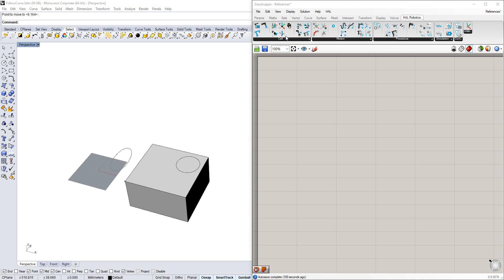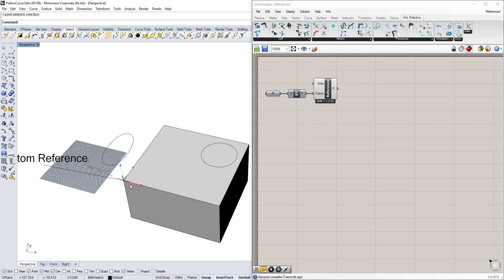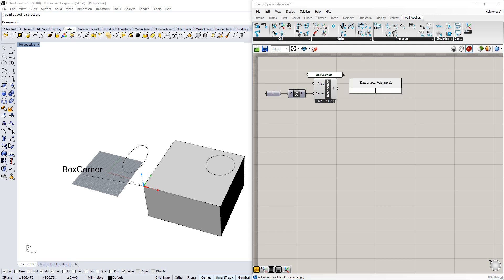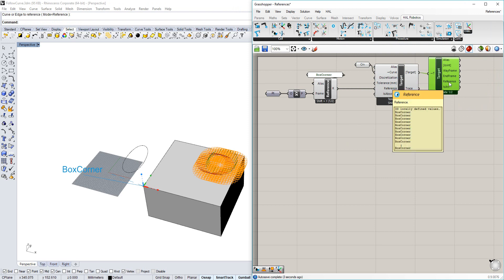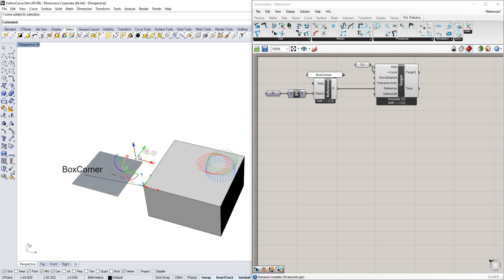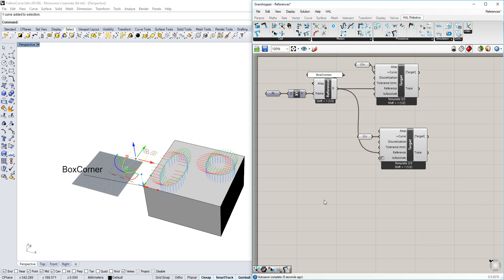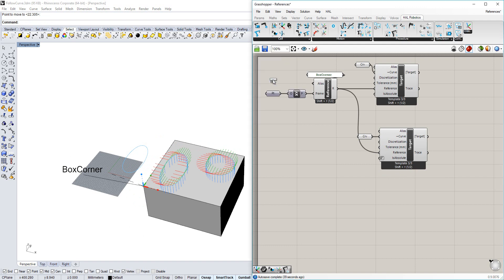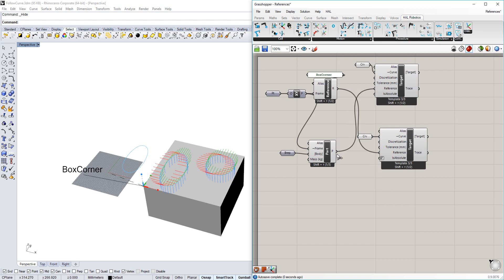Tutorial 2.3: Cell - References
How to setup and assign references in the HAL Robotics Framework.